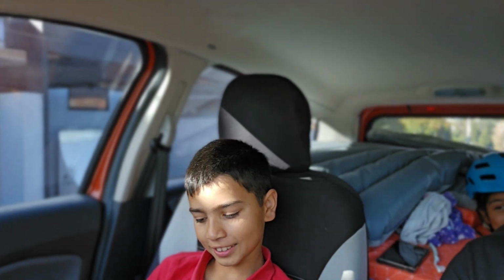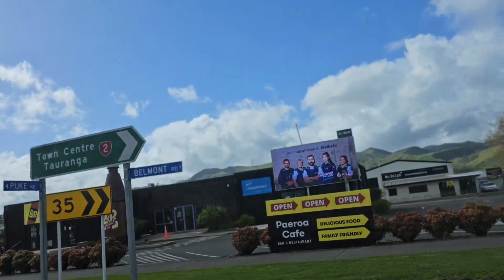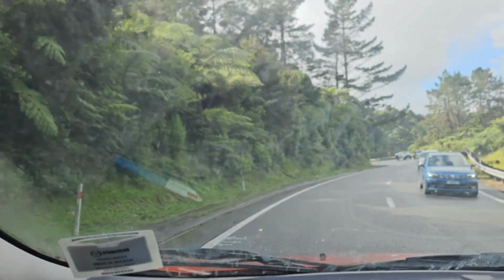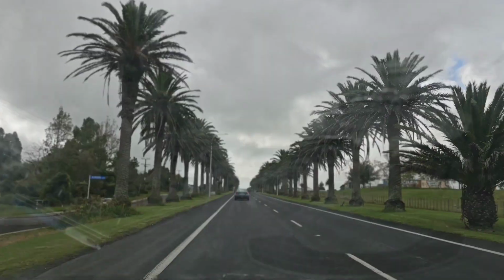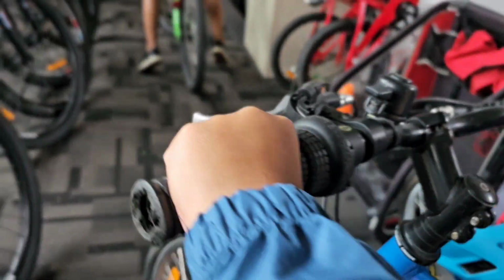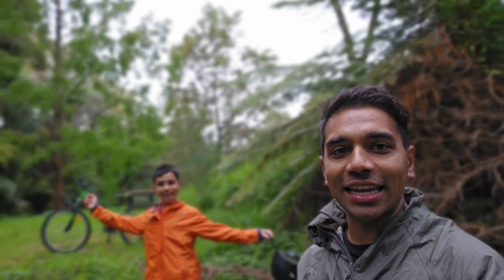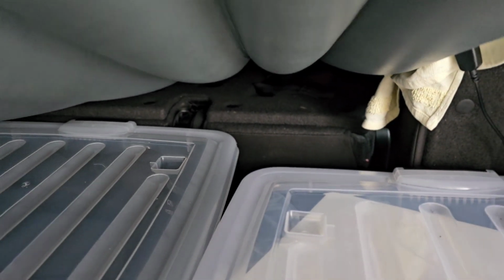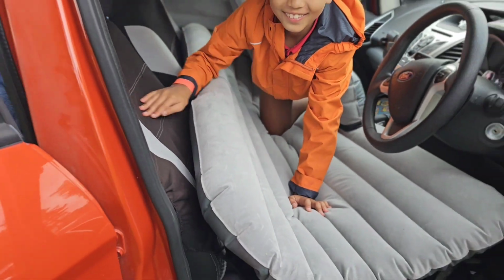microcamping with 2 kids!